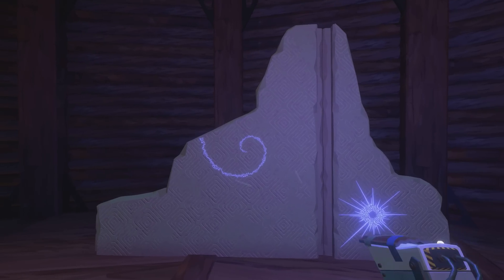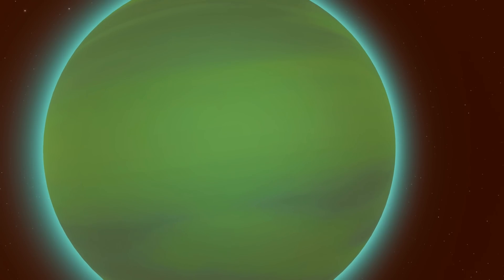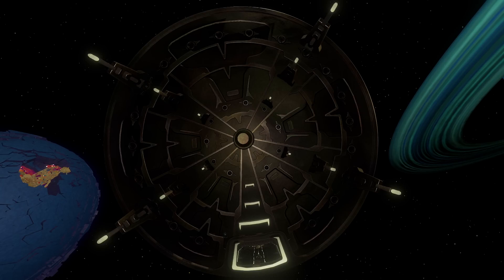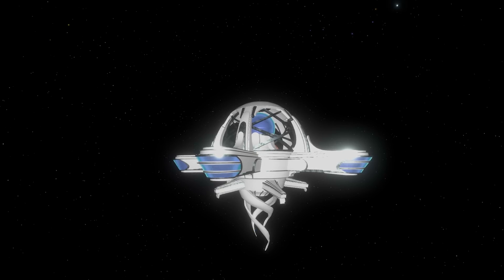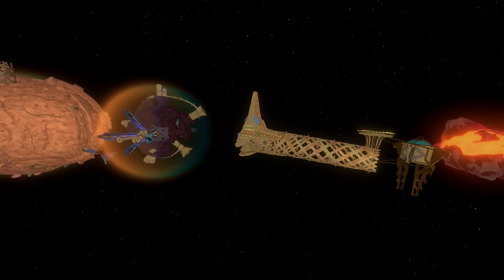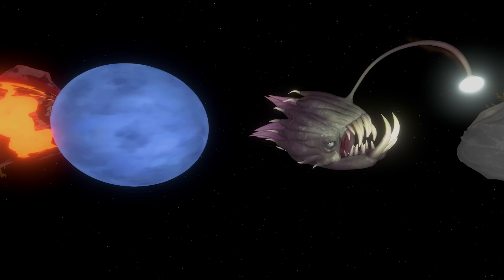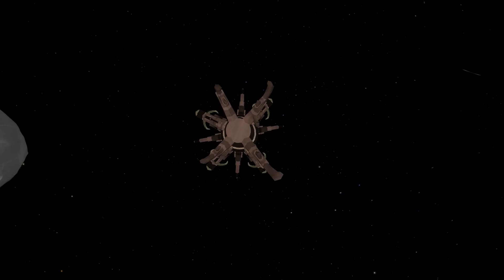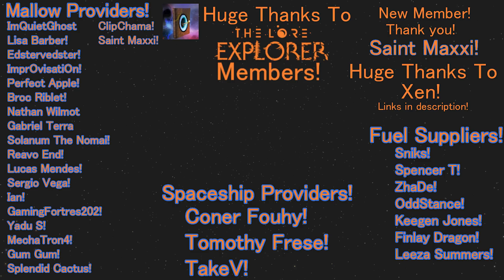Outer Wilds Scale Solar System! Scale Showcase Mod!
Hello everyone! Today I take a page out of the scientists handbook and I ask the modder Xen to make a mod that allows me to see the full scale of the solar system! All lined up in a row is every planetary body. Every spaceship. Every probe. For us to compare and look at next to each other! I hope you all find this as genuinely cool as I did!

Get Mods for Outer Wilds - outerwildsmods.com

The mod featured in this video is the "Scale Showcase" mod! But it may not be released!